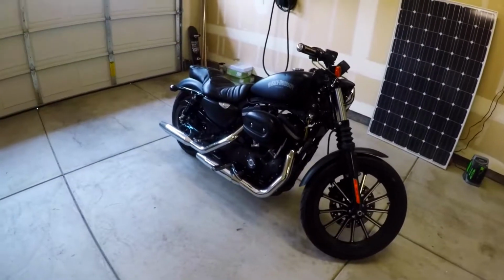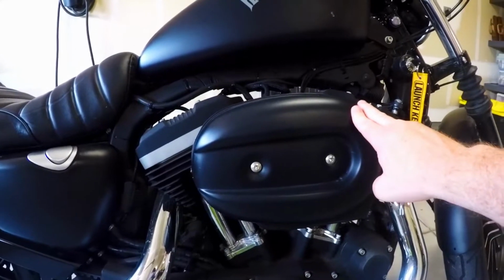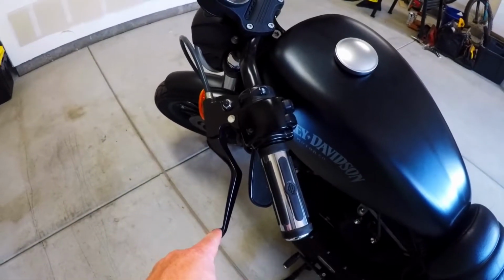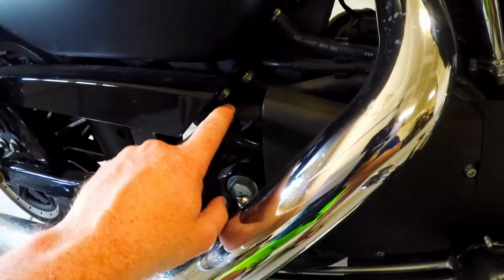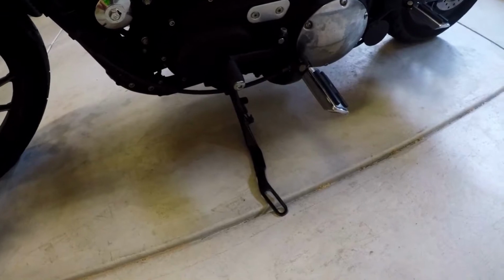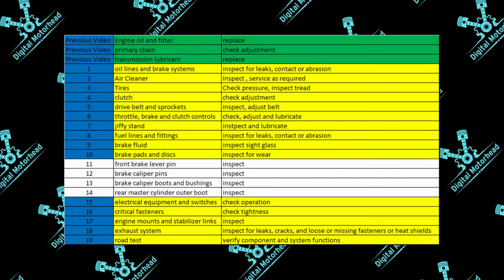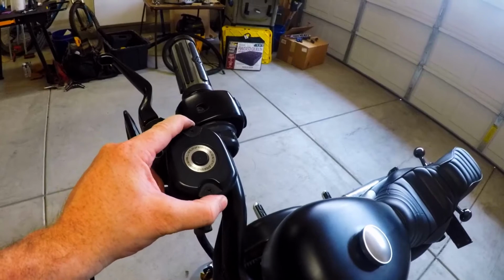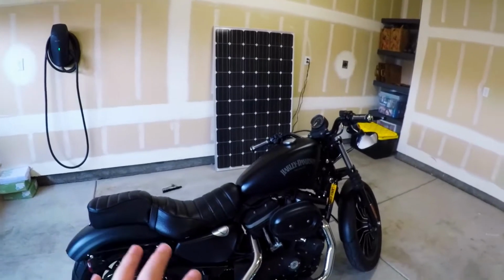Harley Iron 883 10k Service DIY | Part 2 Complete Checklist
This video as requested by several subscribers is going over the complete list of things that you need to do in order to complete the 10k Service on your Harley Iron 883. If you would like to watch the oil change portion of the maintenance please see this video The work was all done on a 2013 Iron 883 but is applicable to most of the Iron's of all years (please check your owners manual to be sure) as well as many of the other sportsters.

Tire tread tool